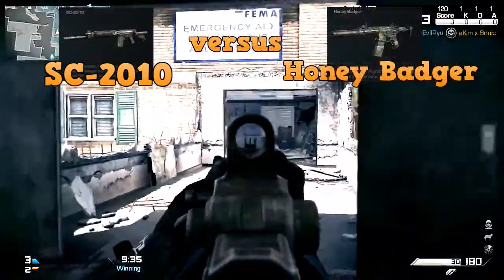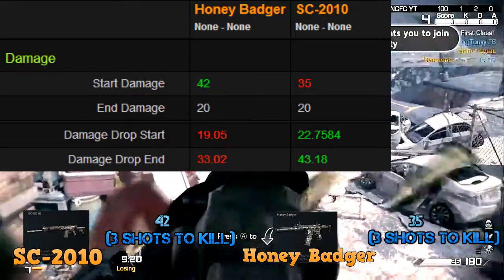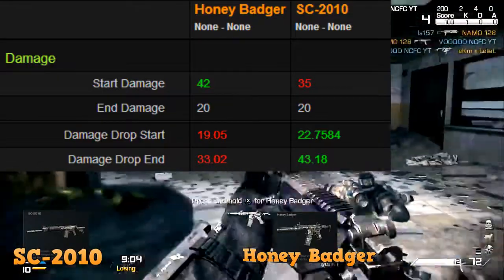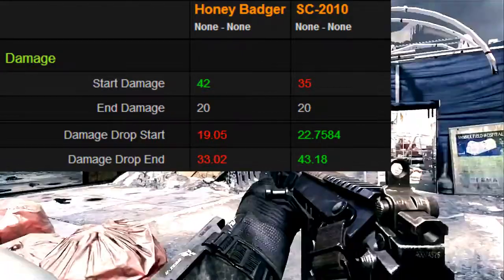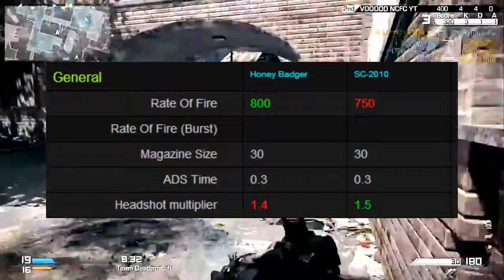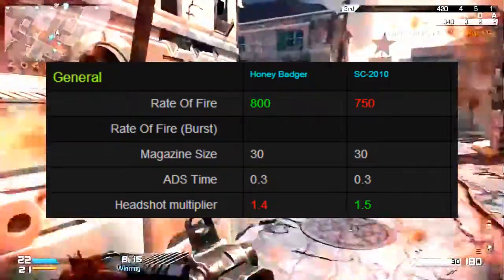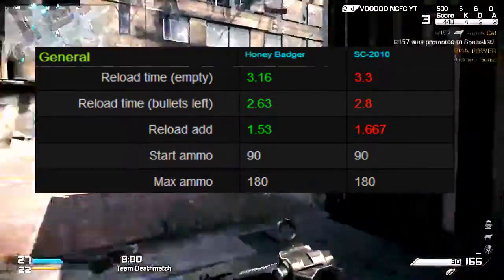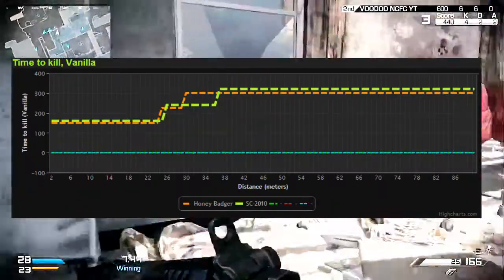Call of Duty Ghosts: Honey Badger vs SC-2010 Weapon Comparison (Ghosts Multiplayer Gameplay)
Want some more awesome Call of Duty Ghosts tips and tricks? Head over to my channel for attachment guides, weapon guides, perk analysis, and many more CoD Ghosts videos.

This is my first weapon comparison of many to come in the next year. In this video I compare the Honey Badger and the SC-2010. Remember to watch the whole video as I give tips throughout.

Links:

Add me on PSN: starkey9000

Call of Duty CoD Ghosts Tips and tricks tips How To Weapon comparison SC-2010 vs Honey Badger  Best Assault Rifle in CoD Ghosts